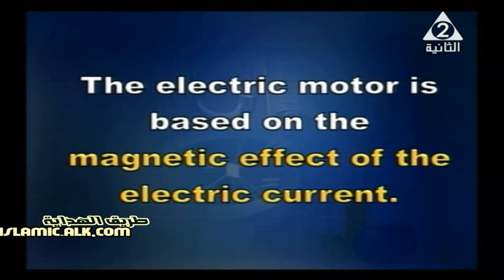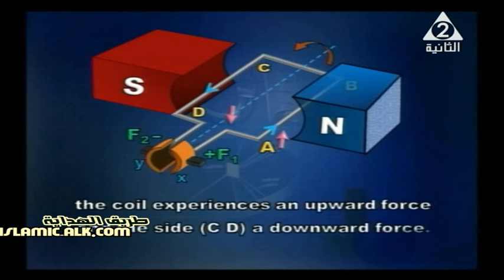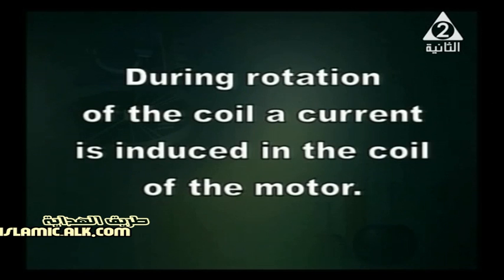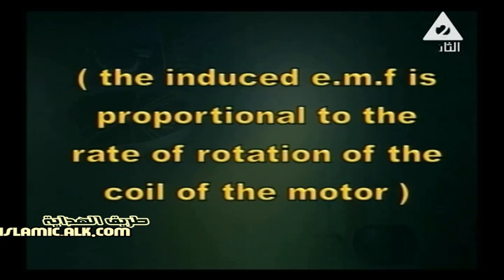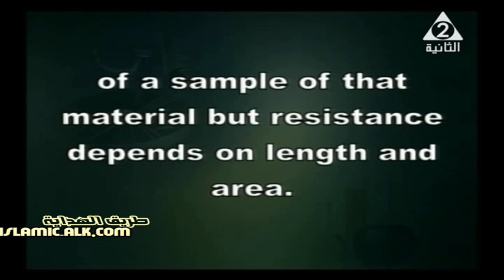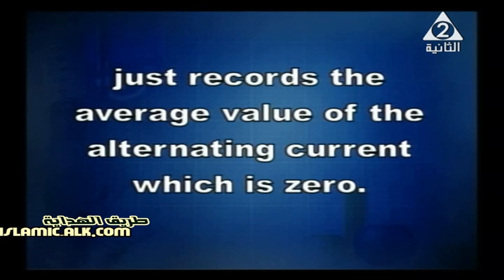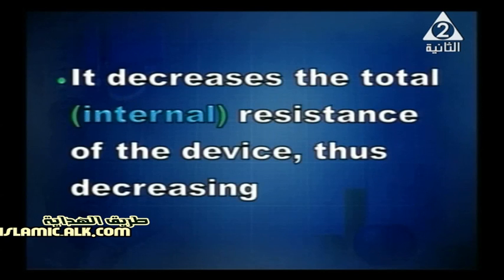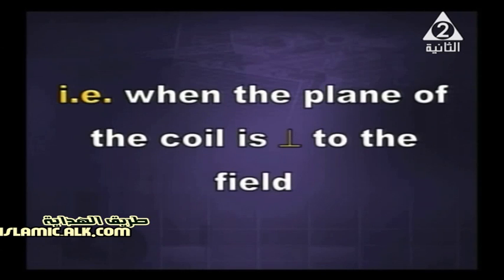فيزياء لغات 3 ثانوي " The electric motor" أ-أسامة الرشدي 28-11-2017